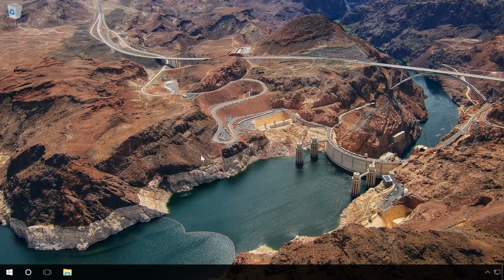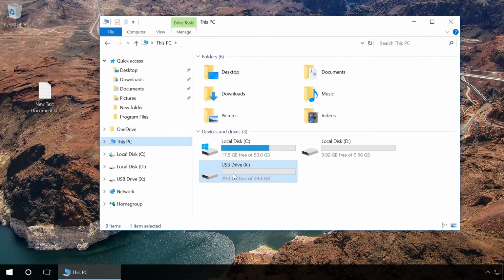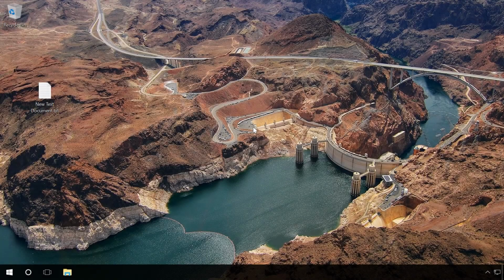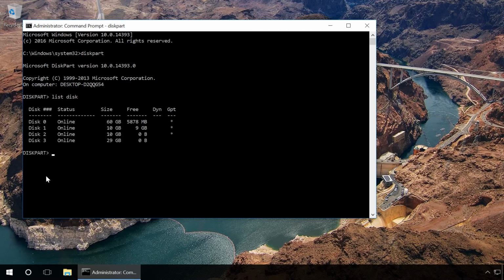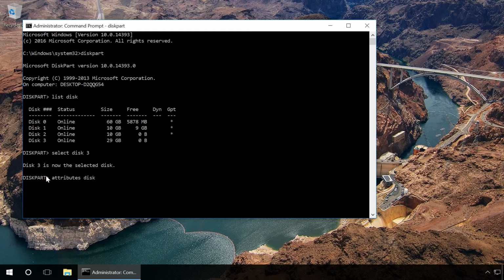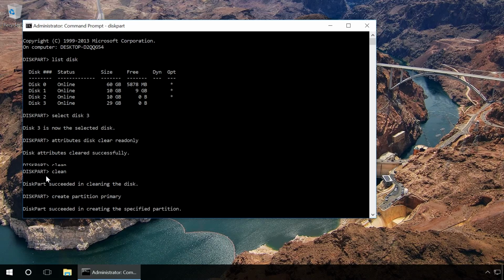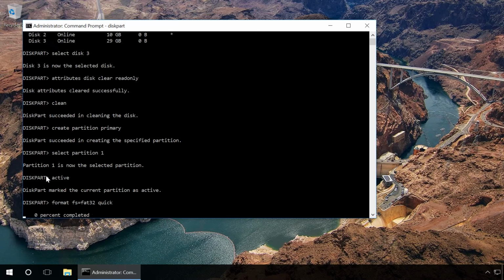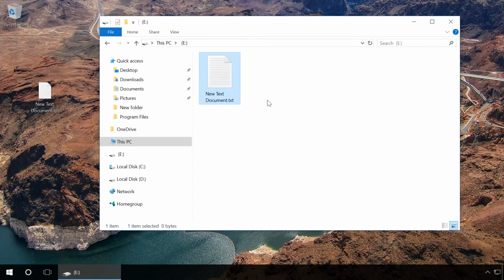How to Unlock a Write Protected USB Drive, a SD or Micro SD Memory Card or a Hard Drive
If you get an error " The Disk is Write Protected" on your SD or Micro SD Memory Card or a Hard Drive so this video will help you.

Unlock the device by using the command prompt:
1. Launch the Command prompt as Administrator.
2. Type in the command “Diskpart” and press Enter.
3. Type in “list disk” and press Enter.
4. Find the drive number corresponding to your flash drive, memory card or hard drive. When doing it, the drive size will help you. Type in “select disk” and the number of the disk that corresponds to the device and press Enter.
5. Type in “attributes disk clear read-only” and press Enter. This will unlock the device for writing.

Cleaning and Formatting the drive:
1. Type in “clean” and press Enter - it will delete all data on this drive including service information.
2. Type in “create partition primary” and press Enter - it creates a new partition.
3. Then type in “select partition 1” and press Enter.
4. Type in “active” and press Enter and the new partition will become active.
5. Then type in “format fs=fat32 quick” and press Enter - it will format the device in FAT32 format.
6. After that, type in “assign” and press Enter to give the flash drive a letter name.

There are several methods to unlock a write-protected USB drive, SD or micro SD memory card, or hard drive, depending on the cause of the write protection. Here are some common solutions:

1. Remove physical write protection switch: If the device has a physical switch, make sure it is switched to the unlock position.

2. Check file system: Make sure the file system of the device is not damaged. If it is, format the device to repair it.

3. Remove write protection using diskpart: Open the command prompt as administrator and type "diskpart". Then type "attributes disk clear readonly" to remove the write protection.

4. Registry edit: If the write protection is caused by a registry key, you can remove it by editing the registry.

5. Check for virus: If the write protection is caused by a virus, you need to run a virus scan and remove the virus.

6. Update device firmware: If the write protection is caused by outdated firmware, update the firmware to the latest version.

Note: Before attempting any of these methods, make sure to backup your data as it may be lost during the process.

▶ [Hindi] Delete instagram account permanently, हमेशा के लिये इन्स्टाग्राम का एकाउंट डिलीट करिए -2016